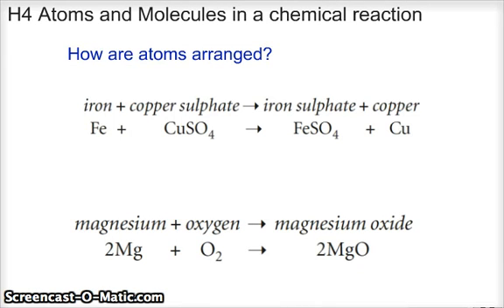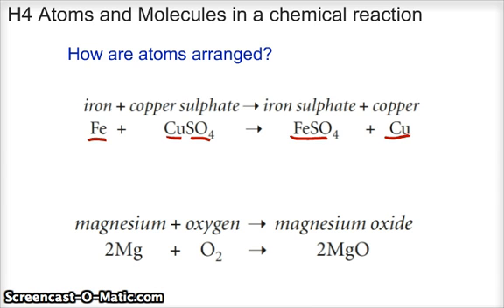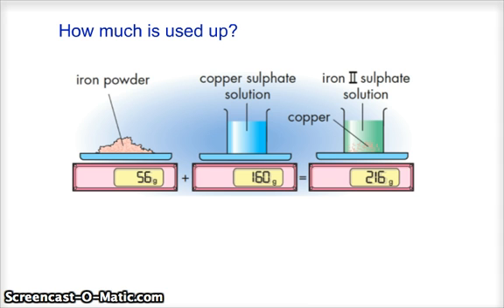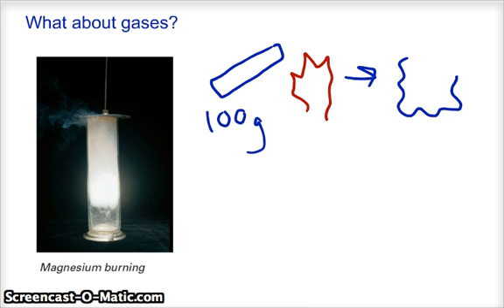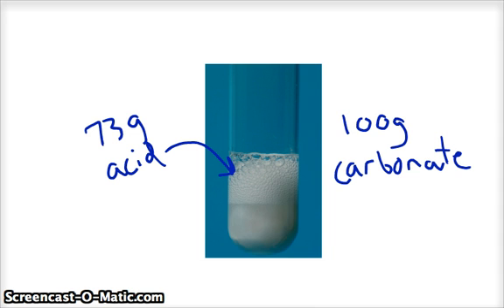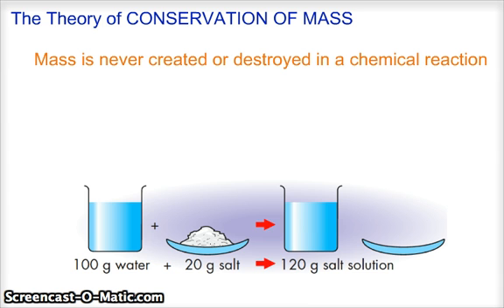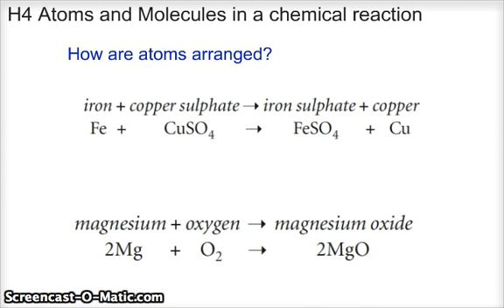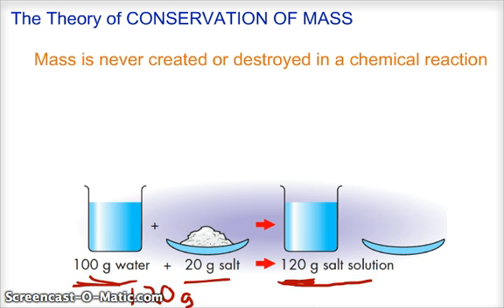H4 How Atoms and Molecules Behave in a Chemical Reaction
How are atoms rearranged?
How much is used up?
What about gases?
Theory of Conservation of Mass